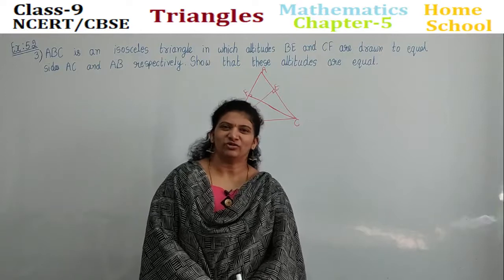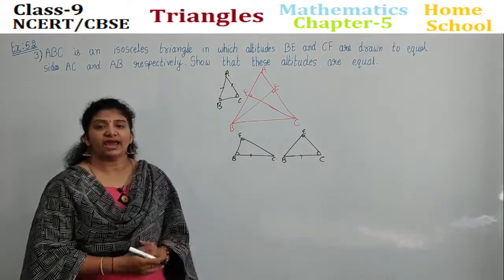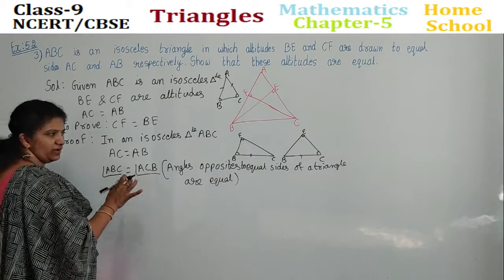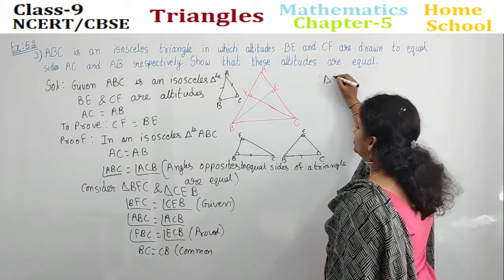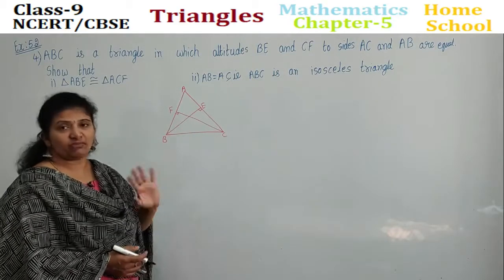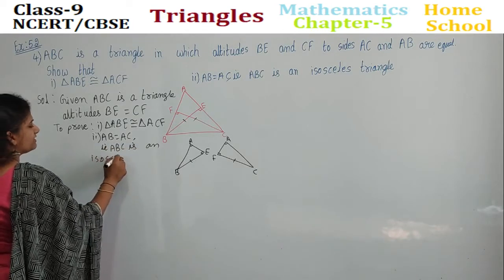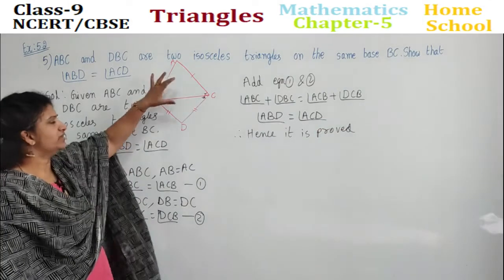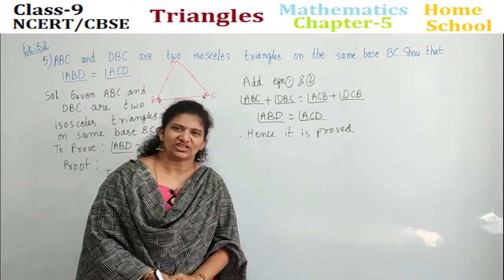Triangles|Part-5|Class 9|Exercise-5.2|Problems(3,4 & 5)|Mathematics| NCERT / CBSE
Chapter-5(Triangles) solutions for class 9th mathematics NCERT/CBSE syllabus